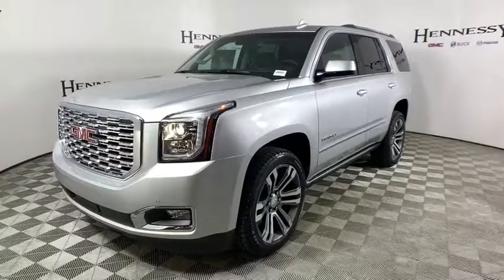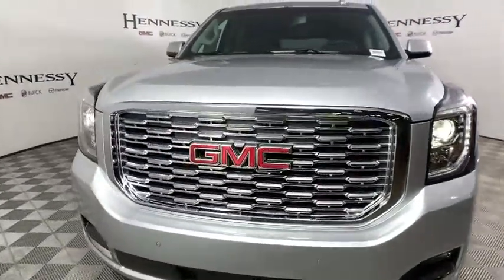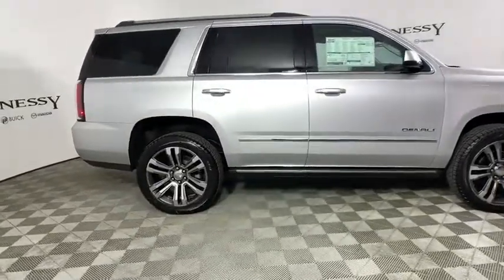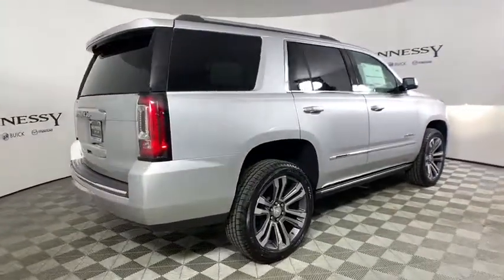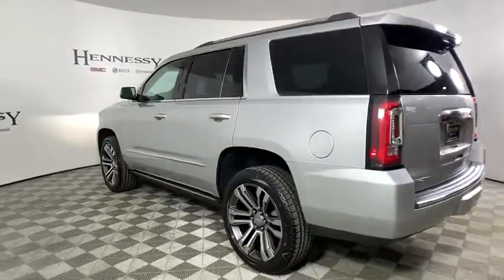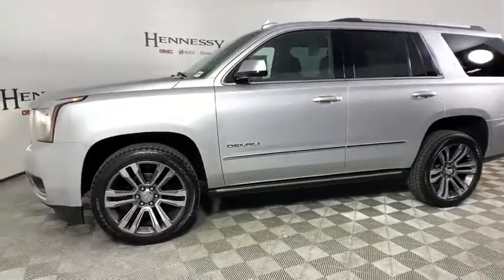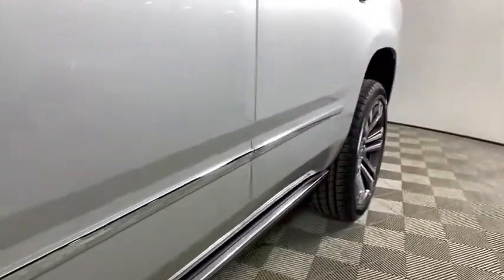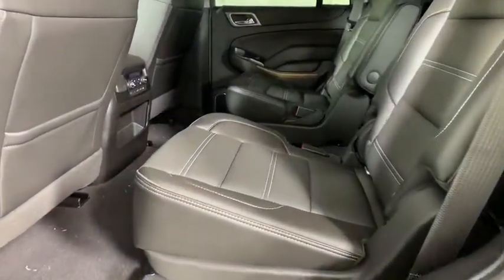2020 GMC Yukon Morrow, Peachtree City, Newnan, McDonough, Union City, GA T21012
Quicksilver Metallic New 2020 GMC Yukon available in Morrow, Georgia at Hennessy Mazda Buick GMC. Servicing the Peachtree City, Newnan, McDonough, Union City, GA area.